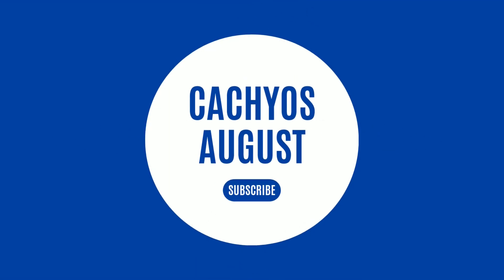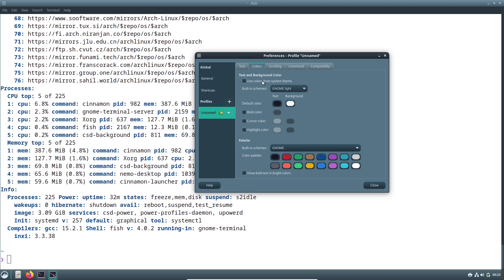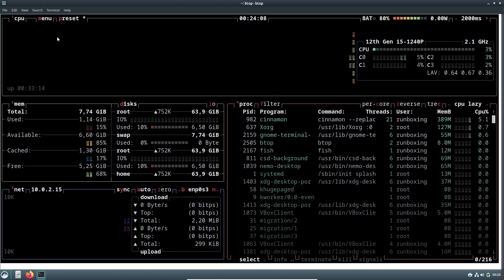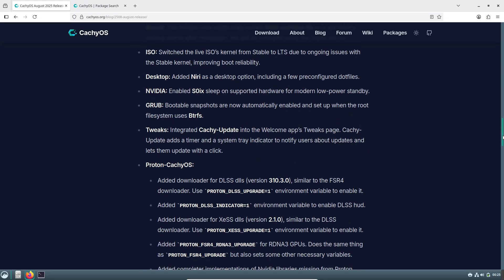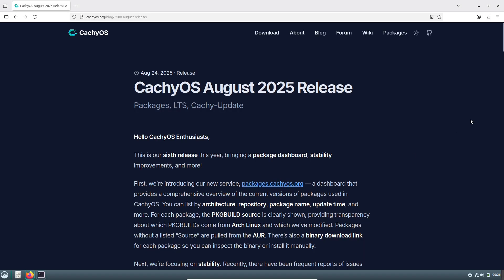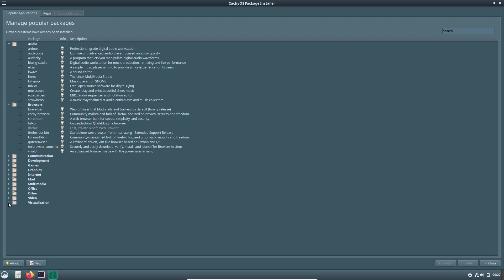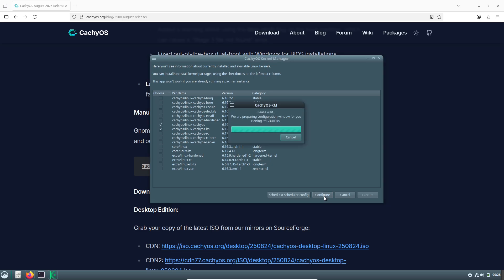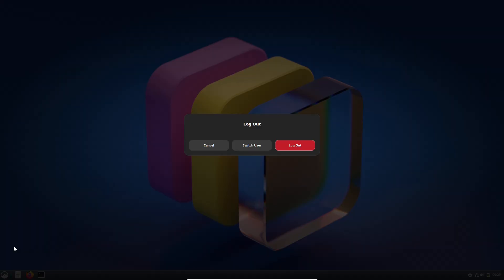CachyOS Aug 2025: A Smarter, More Stable Arch Linux!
The August 2025 release of CachyOS is here, and it's a massive step forward for this performance-focused Arch Linux distro. We're breaking down how CachyOS is making Arch Linux faster, more stable, and more transparent than ever before.

In this deep dive, we explore the game-changing new web package dashboard, the smart shift to a Linux 6.12 LTS kernel on the live ISO for maximum hardware compatibility, and huge updates for gamers using Proton-CachyOS. Whether you're a seasoned Arch user or looking for the best Linux distro for performance in 2025, this update has something for you. We cover everything from Btrfs bootable snapshots to new NVIDIA S0ix support and the inclusion of Niri WM. Is CachyOS the smartest way to run Arch? Let's find out!

🕒 Timestamps:
0:00 - CachyOS August 2025: What's New?
 - HUGE Feature: The New Web Package Dashboard
 - The Smart Stability Shift: Defaulting to Linux 6.12 LTS
 - For Power Users: Niri WM & Btrfs Snapshots
 - NVIDIA Users Rejoice: S0ix Low-Power Sleep Support
 - App Upgrades: Cachy-Update & Proton-CachyOS for Gaming
 - Final Thoughts & How to Download